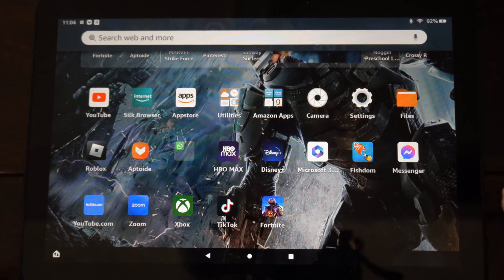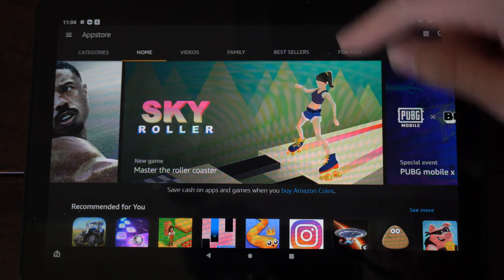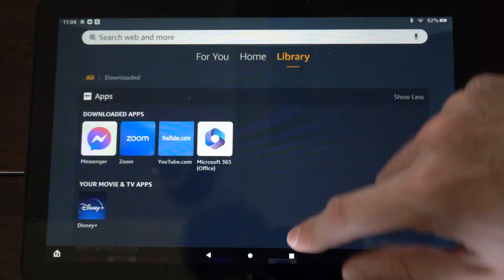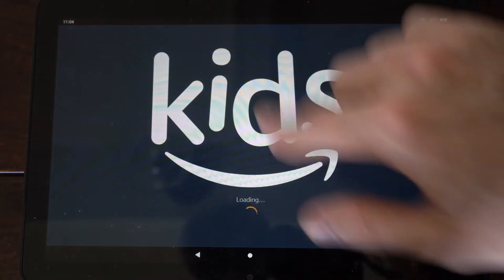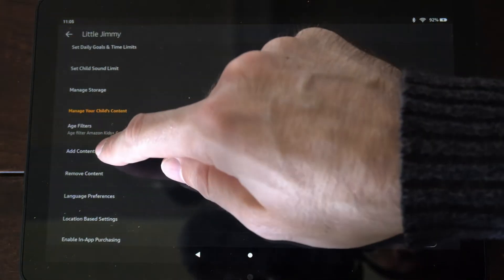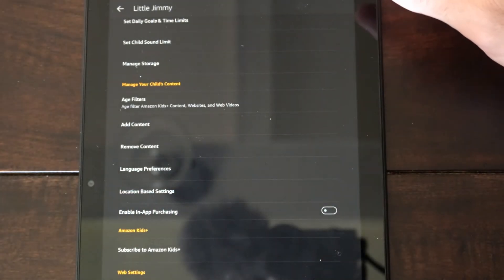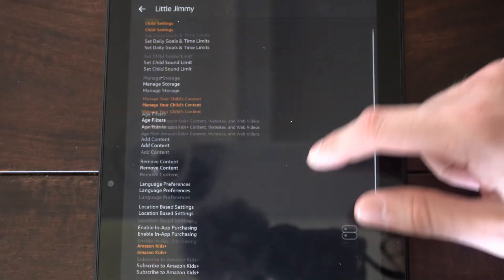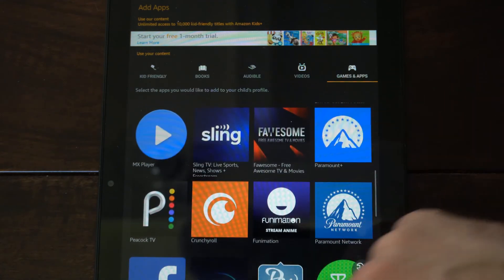How to Add Apps or Games to Child Profile on Amazon Fire HD 10 Tablet (Easy Method)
Do you want to know how to add apps or games to a child child profile on amazon fire hd 10! Install the apps or games you want to share on your adult account and then go to your child account and go to settings, then type in your pin and go to add content! Then you can choose the specific app to share.